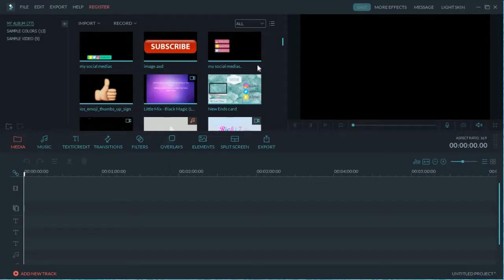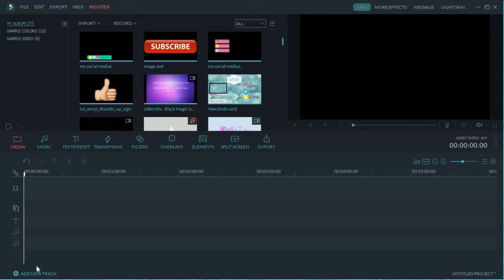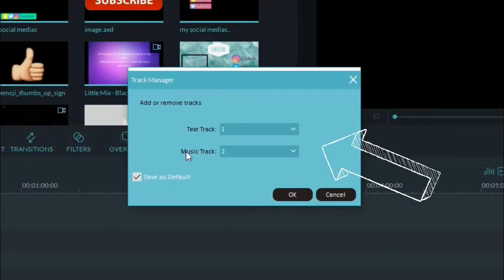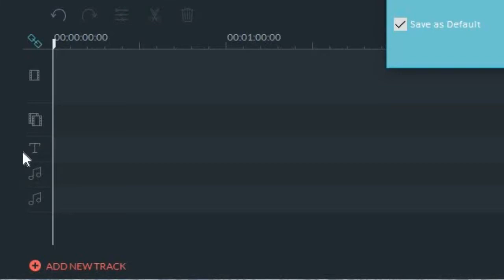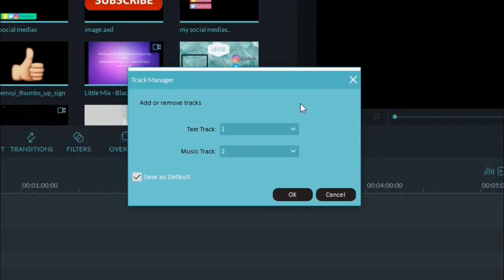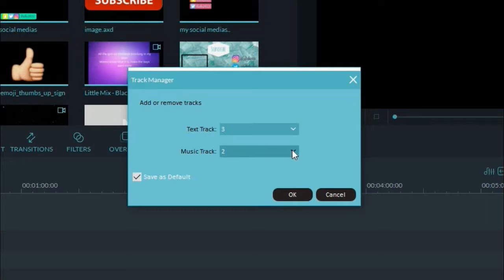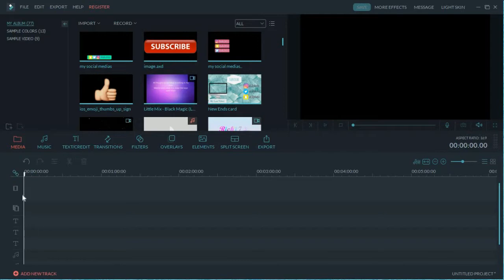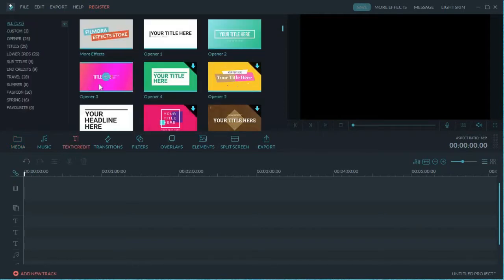How To Add more than one text and music in Filmora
Thank you guys so much for watching this video on How To Add More than one text and music on your videos. Hope you guys enjoyed this video. 😊💙